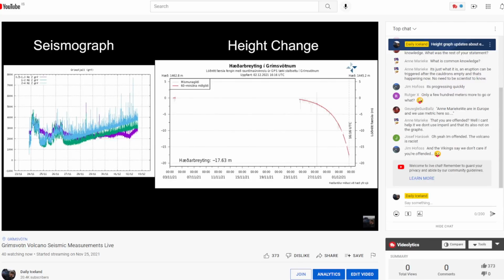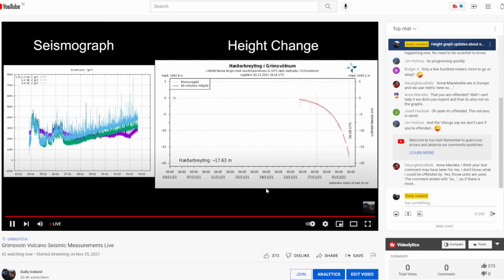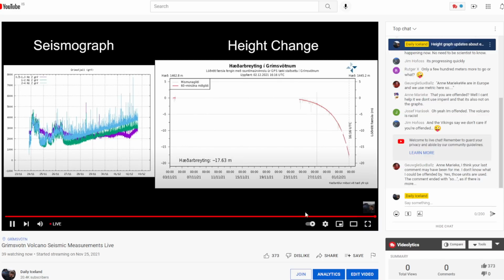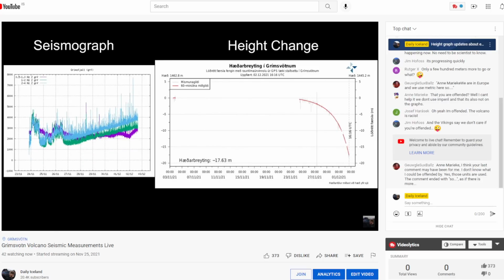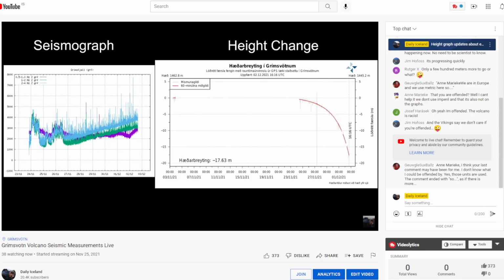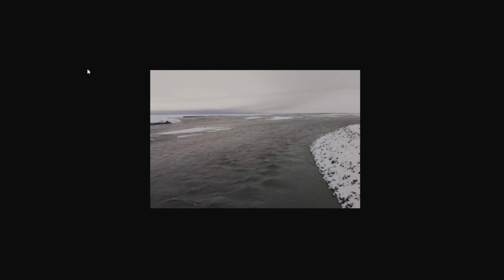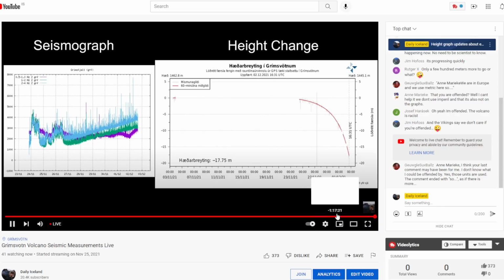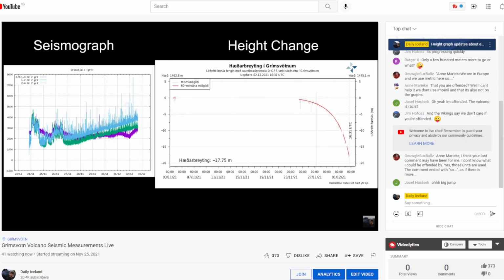Grímsvötn, Iceland Eruption Watch: Ice Drop Almost 20m, Jökulhlaup has Begun December 2, 2021 Update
The Grímsvötn volcano in Iceland is located in the Vatnajökull National Park and has erupted fairly recently back in 2011 with huge ash plumes and glacier flooding. Seems now it's about to blow again.

New measurements are taken daily and the scientific council is meeting often to discuss what is occurring. Prepare for the eruption of 2022! if it waits that long.

Ragnar's Instagram (RAX)

I use these Timberland boots during all my hikes and they are perfect:

If you're craving Icelandic food, drinks, or other items you can get some shipped to your house anywhere in the world through this site